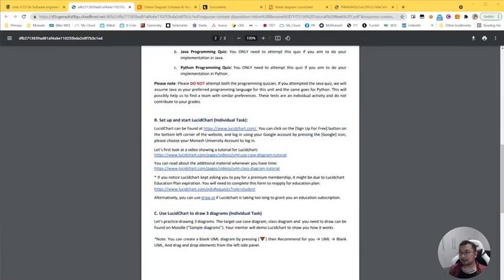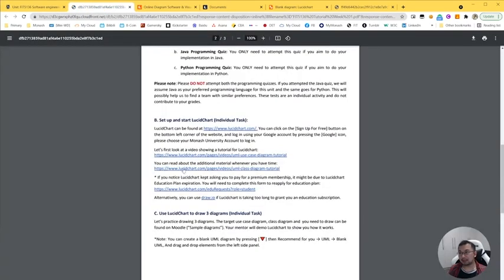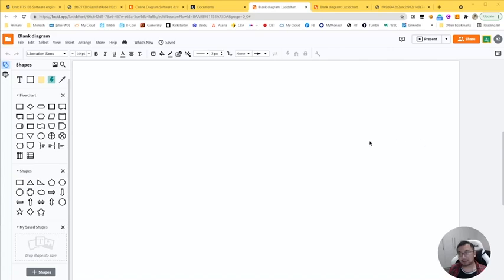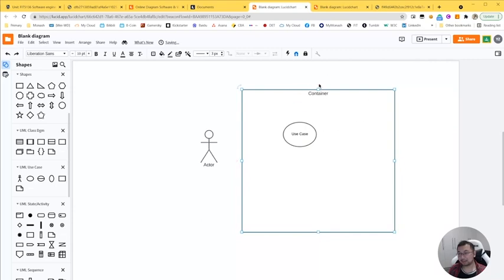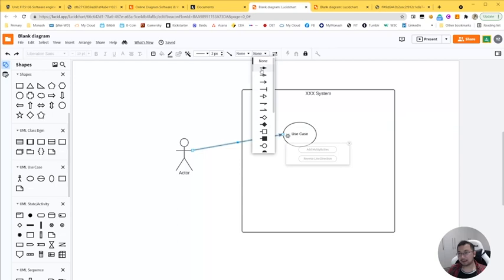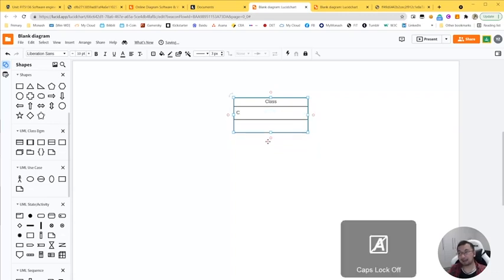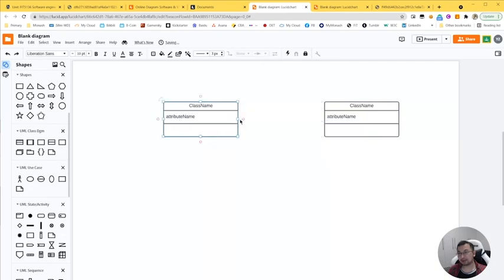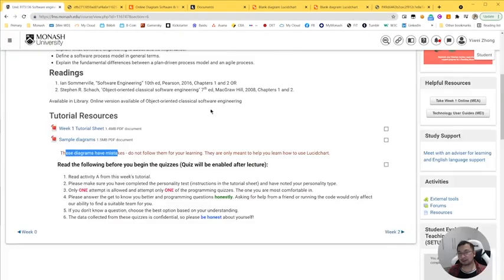Tutorial 1 - How to use LucidChart?